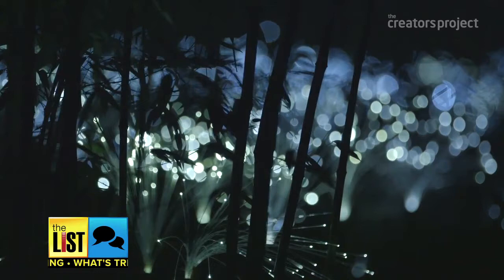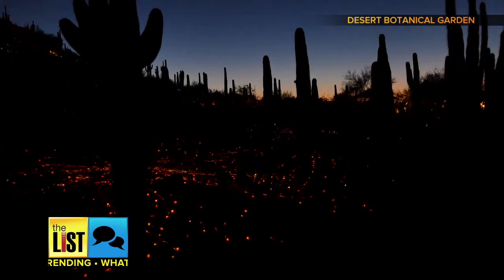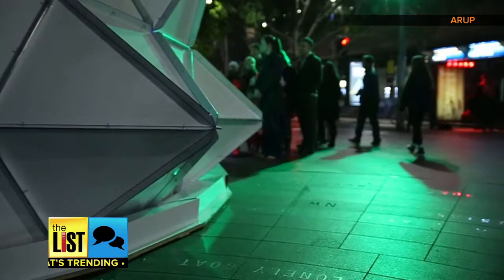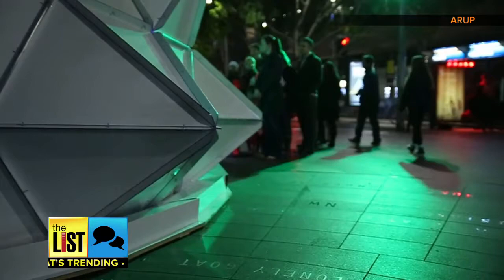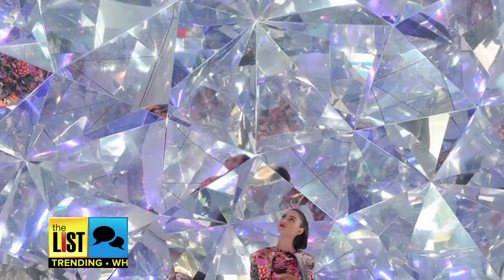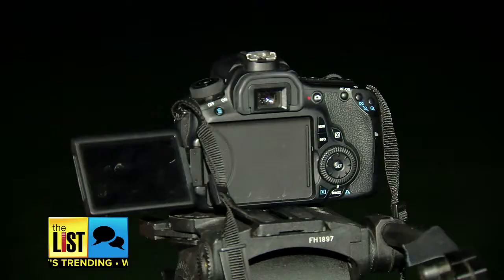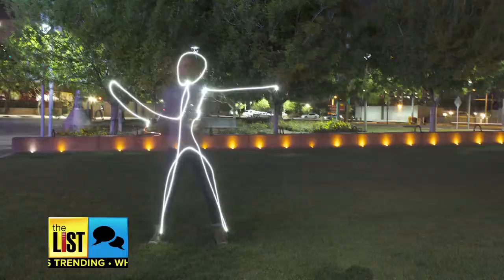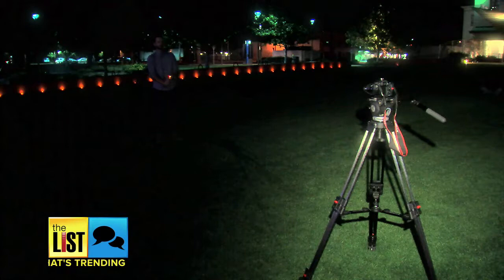What’s Trending: 3 Innovative Works of Light Art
The art scene is literally lighting up in amazing and interactive ways across the globe. We're putting a spotlight on light art, showing you one easy way to replicate it at home. Light art (which uses light as a medium) is popping up in galleries and at events across the globe. We've got three innovative forms that are shining through the landscape.